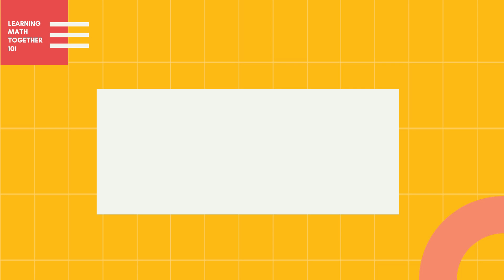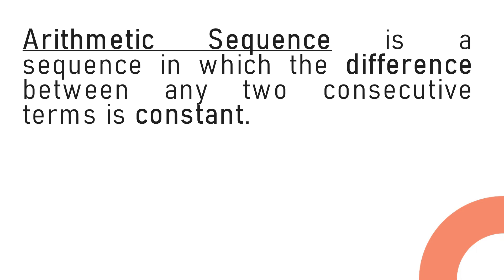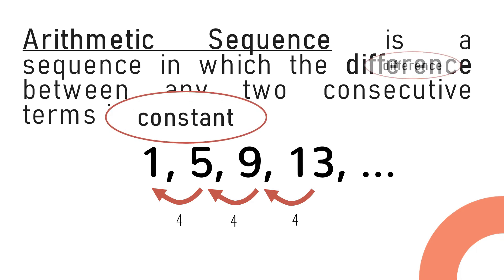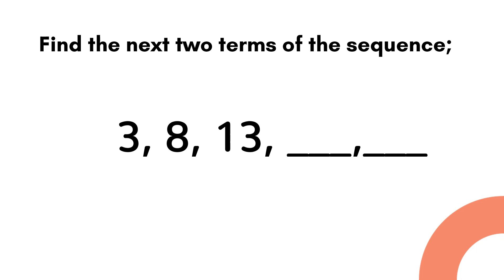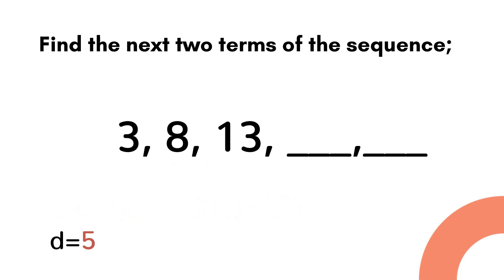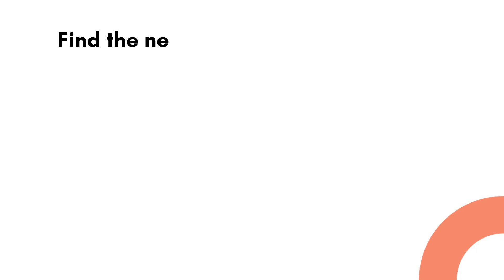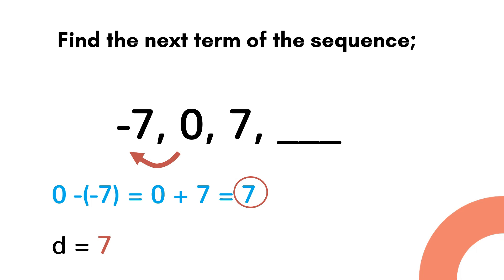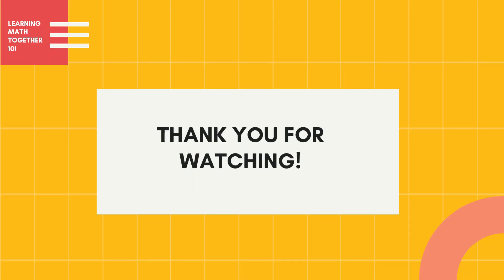How to find the next term of an Arithmetic Sequence | LMT101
Reference: S-Math